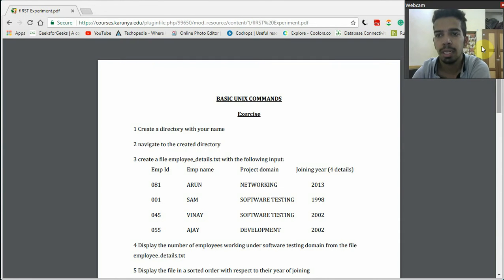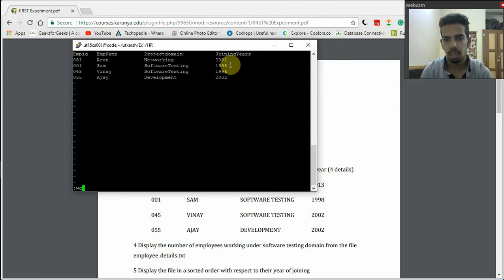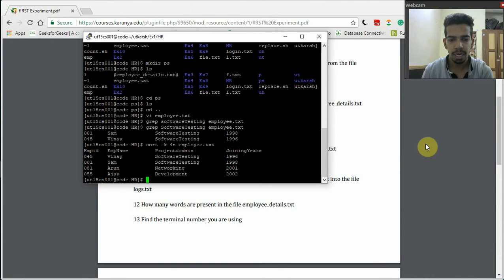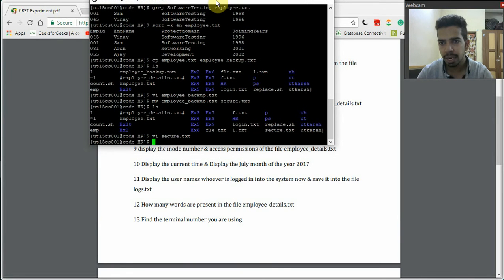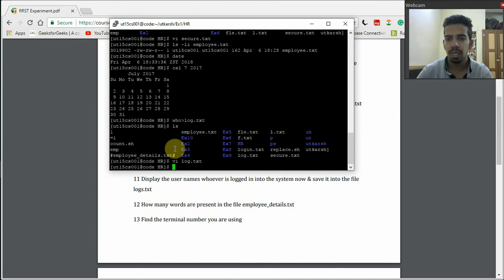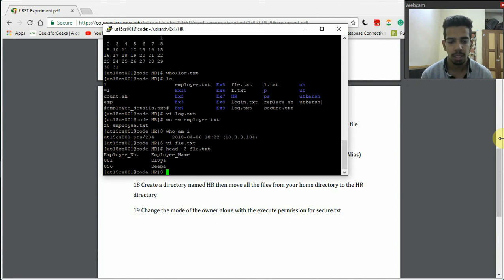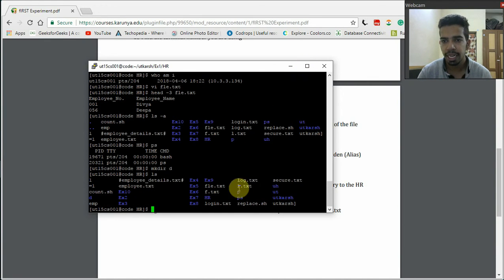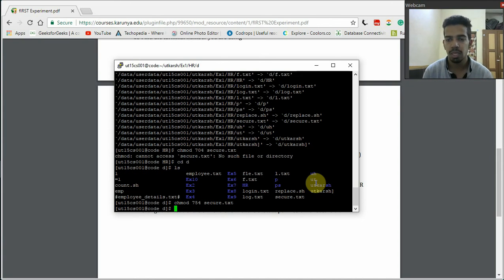Ex 1 | Basic Unix Commands